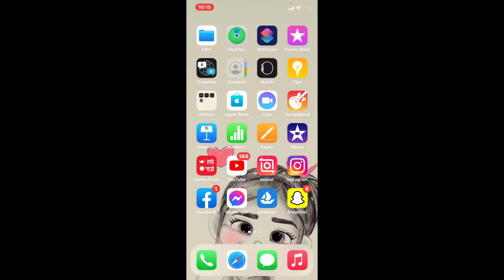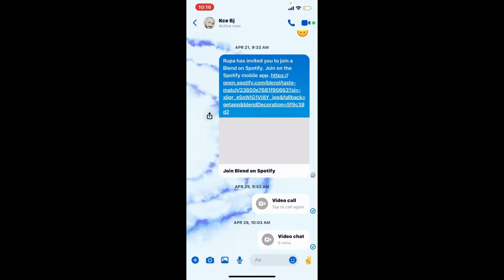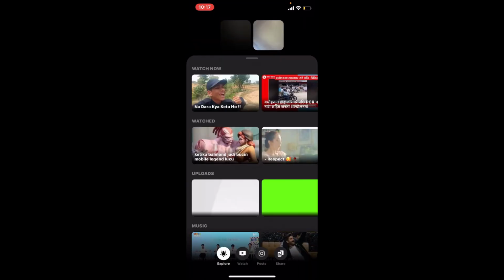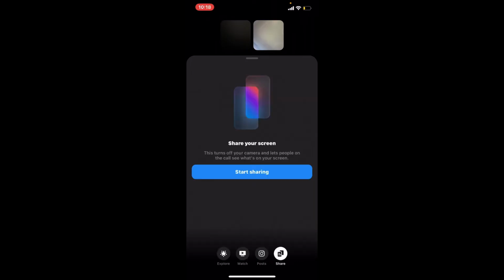How To Share Your Screen on Facebook Messenger (2022)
In this video I am going to guide you How To Share Your Screen on Facebook Messenger.

0:00 - Intro
0:20 - How To Share Your Screen on Facebook Messenger
1:19 - Outro

Hey EveryOne!